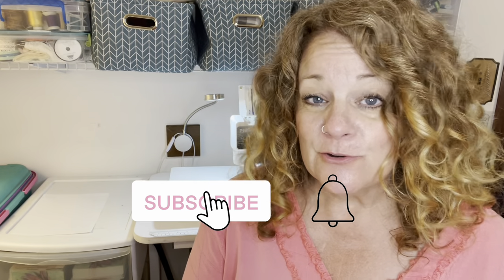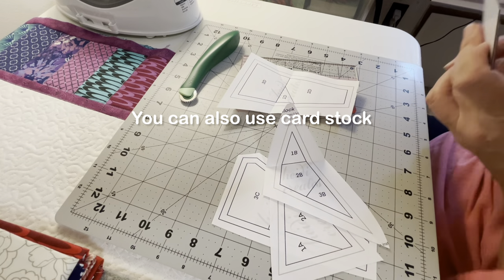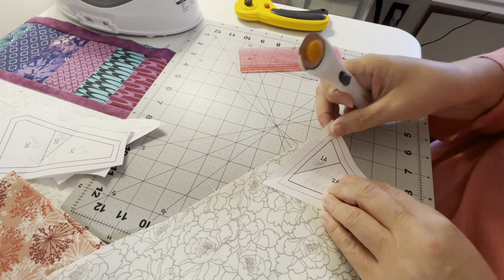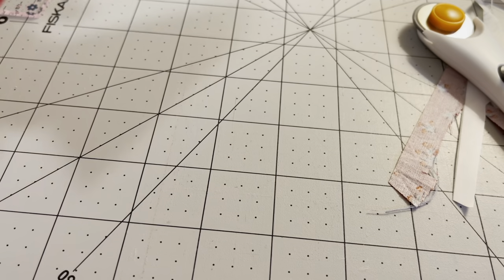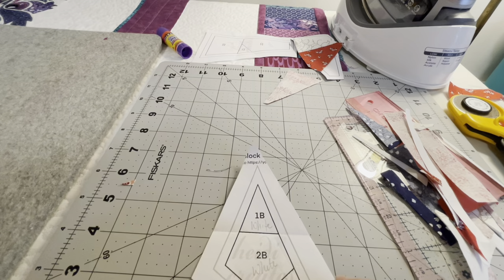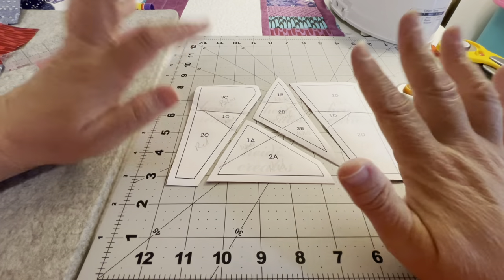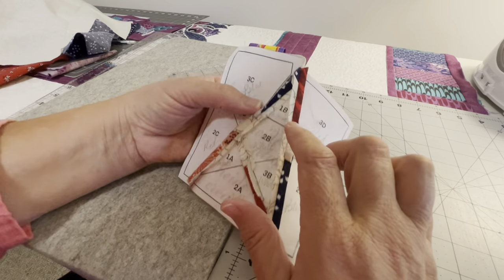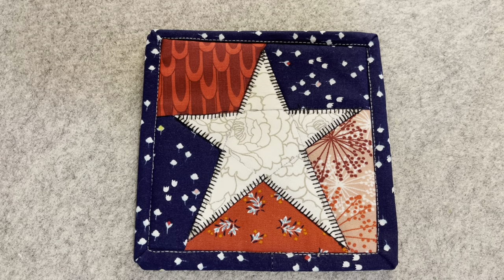Month 7 OF The Monthly Quilt Block Challenge 12HeidiCreates - Foundation Paper Piecing With Pattern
For this month’s project we have a foundation paper piecing (FPP) project. I give you complete instructions on how to do FPP and I give you the pattern as well. DIY sewing project with pattern. Foundation paper piecing a Liberty Star. Be sure to post your photos on IG with 12HeidiCreates or on my page, llink is below.

My website is not available at this time.  If you'd like a pdf file that I have available for free for one of my video demonstrations, please specify the file you would like ie., Sunflower, Whimsey Girl, Vintage Camper, etc.  I will send you a link for that file.

Etsy Store
Save 10% using Save10 check out code

I'm a fiber artist, art quilter, painter, lamp worker (melt glass with torch), jewelry designer, sticker designer, T-shirt designer and general handy woman.  I'll take you through my processes of designing and creating.  I love to create and I love to share my passion for art, no matter the medium of the day.